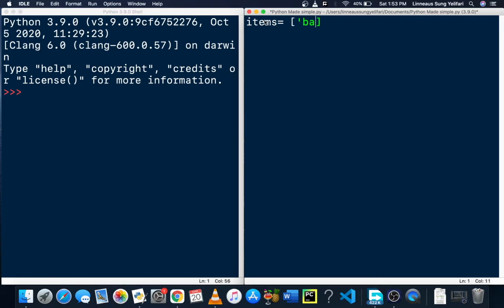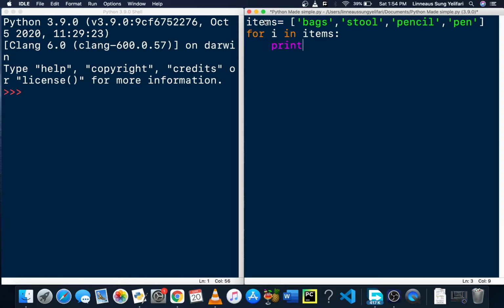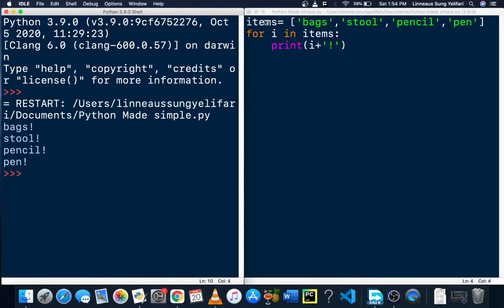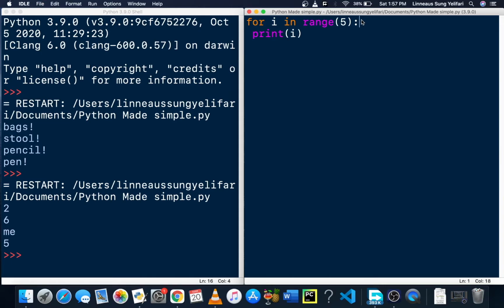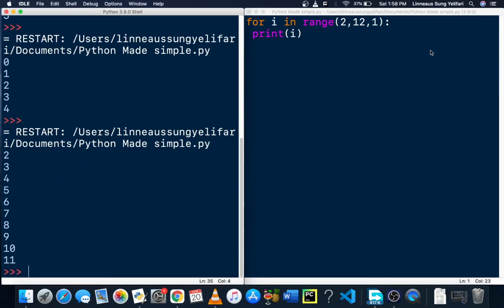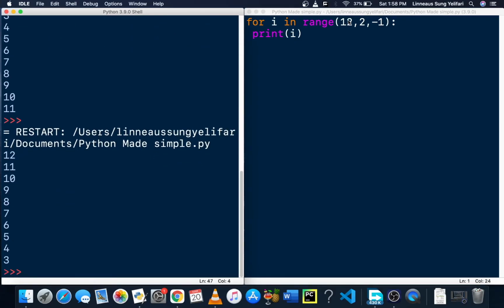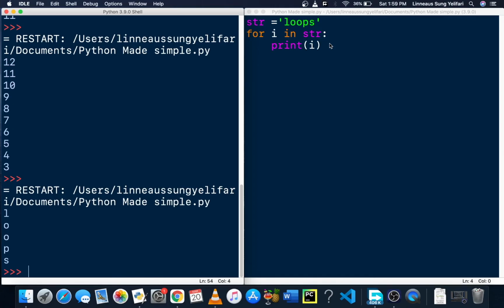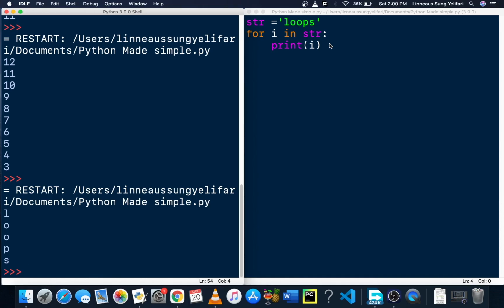For loops in Python Programming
Today's Lesson
1. For loop
2.Iterating over strings
3.Iterating over range